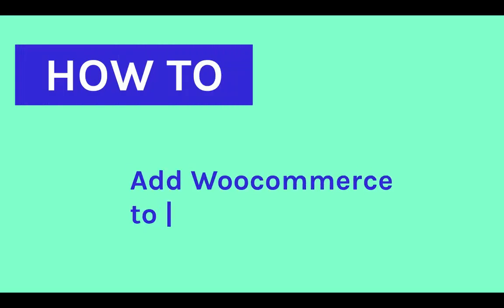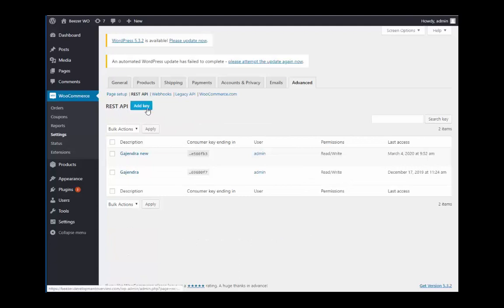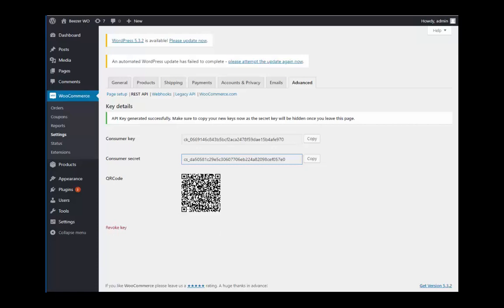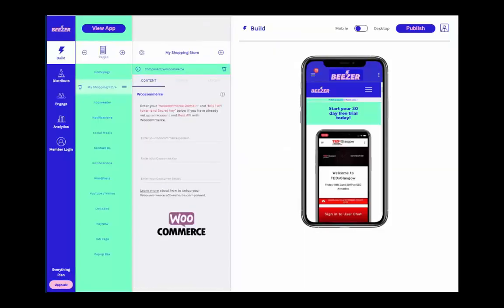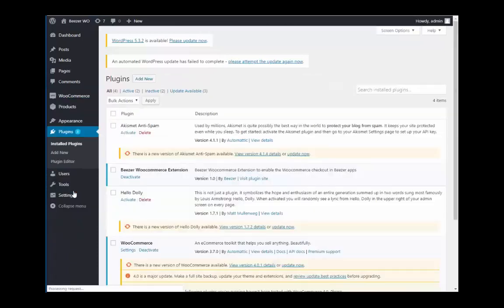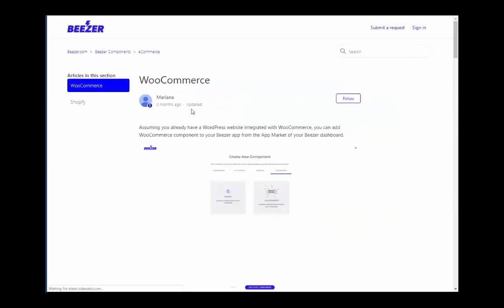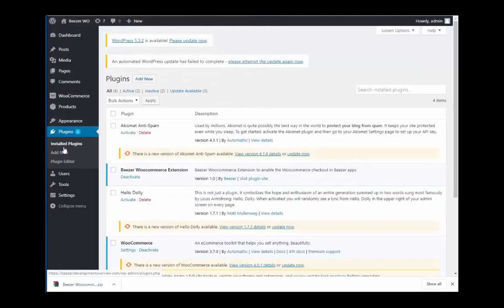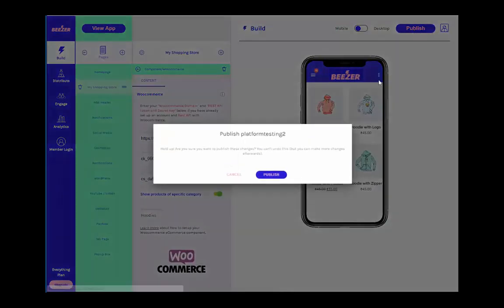How to add WooCommerce to your Beezer App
This video will talk you through how to create a complete e-Commerce solution by integrating your WooCommerce online store to your Beezer Mobile App.